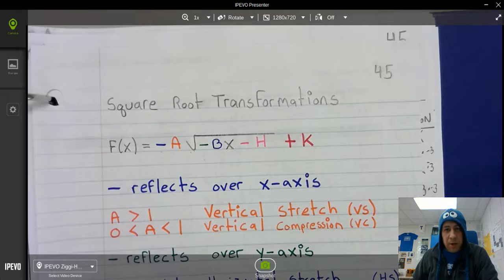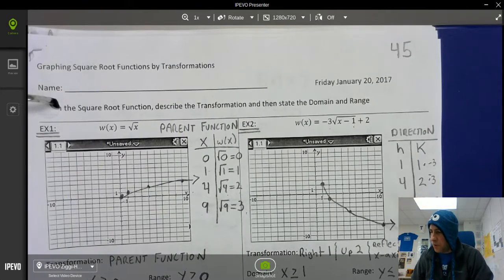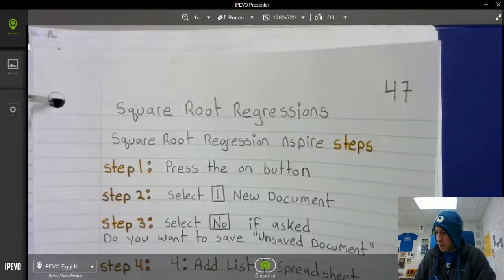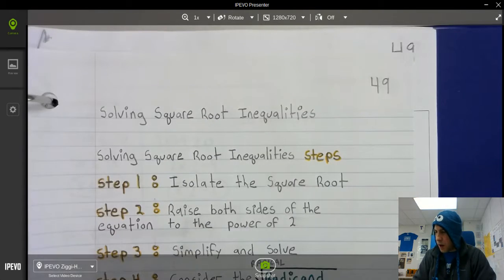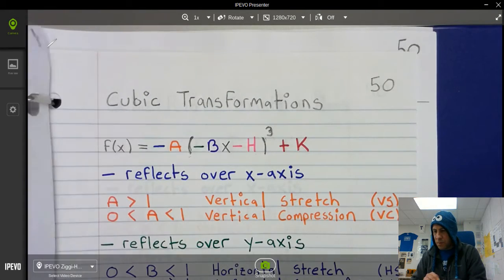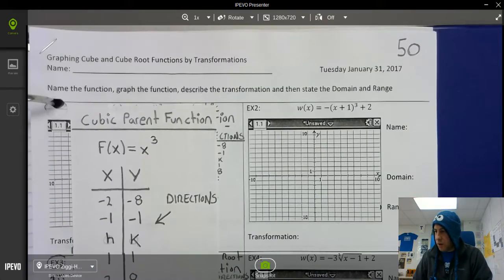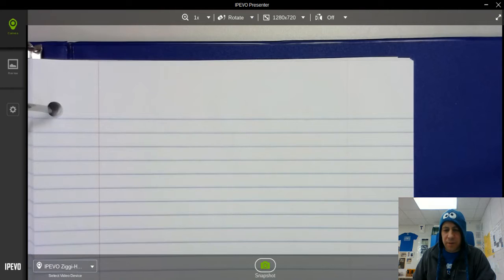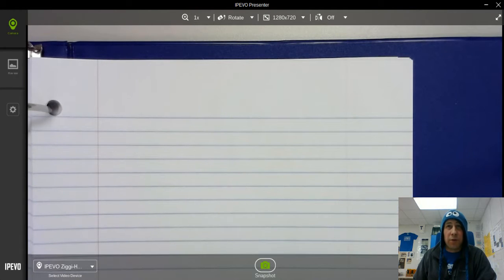Journal Check 7